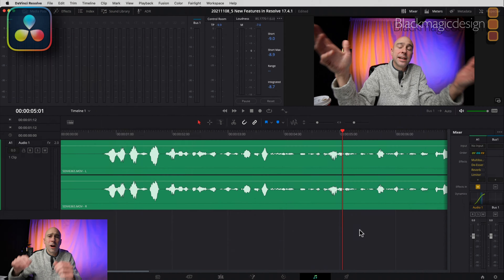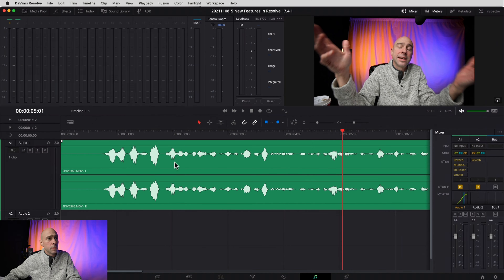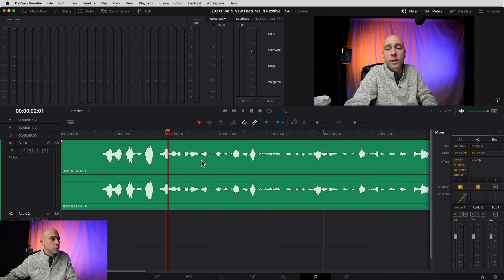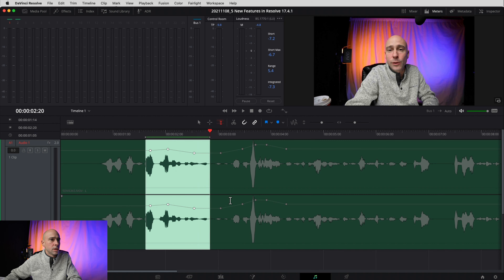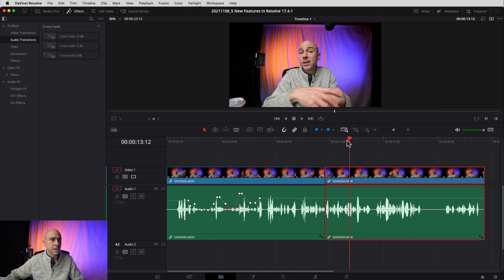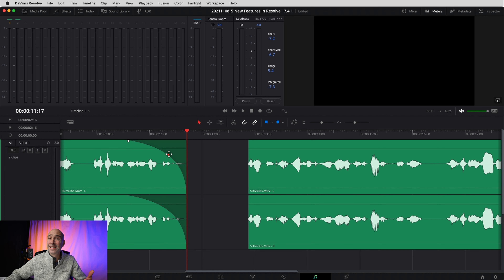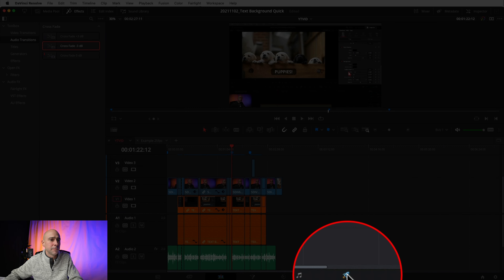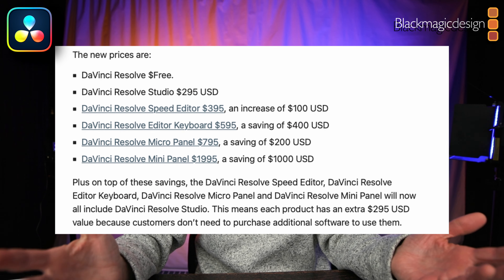5 AWESOME NEW Features in DaVinci Resolve 17.4.1 FAIRLIGHT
So many awesome updates in DaVinci Resolve 17.4.1 and today I'll share some of my favorite updates in DaVinci Resolve Fairlight!  I love some good audio and these updates will help make audio editing even easier!

0:00 Top 5 Fairlight Features!
0:39 1 - Move & Copy Audio FX
2:03 2 - VST3 Plugins Supported
2:18 3 - Waveform Improvements
3:13 4 - Precision Volume Control
4:32 5 - Audio Keyframe Improvements
5:28 Edit Selection Mode Tool
6:02 Add Keyframes Fast!
6:43 6 - Audio Transition Improvements
8:46 7 - Bonus Features!